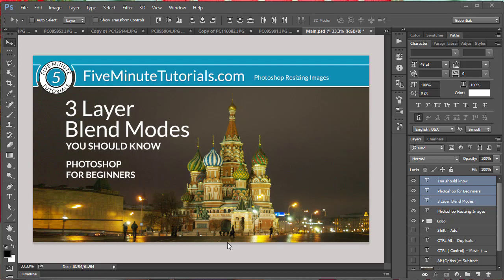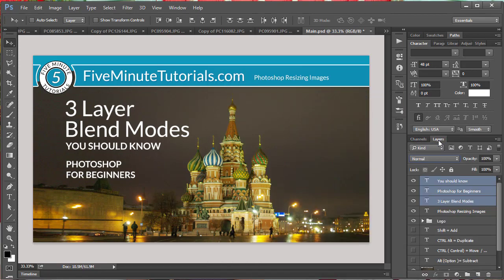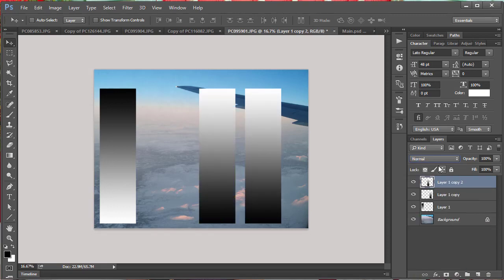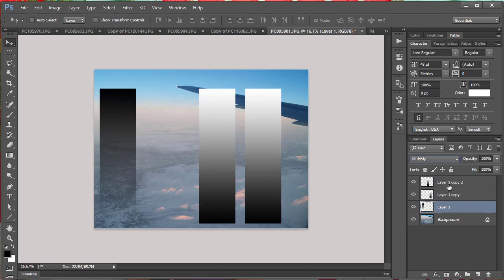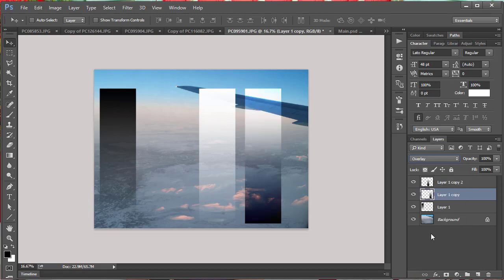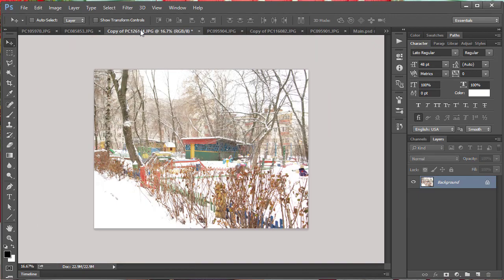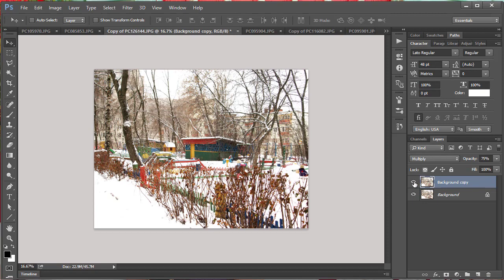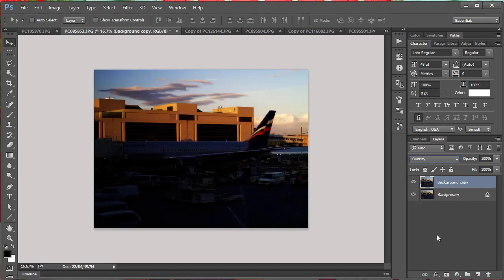Photoshop Layer Blend Mode Tutorial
Adobe Photoshop Blend mode tutorial explains the 3 main blend modes you should start learning. It covers the multiply, screen, and overlay blend modes. This allows you to enhance your images while blending layers together. It's part of our Photoshop for beginner series.